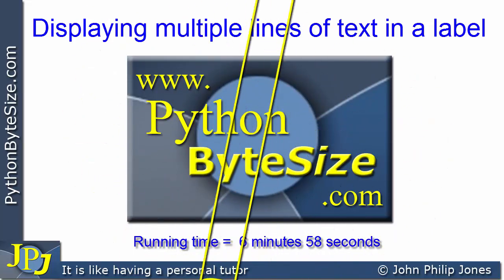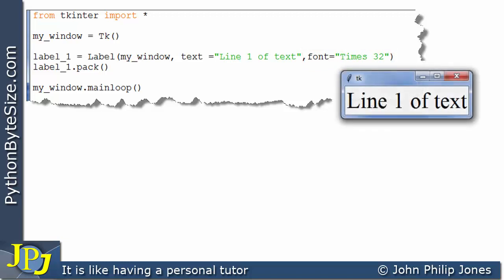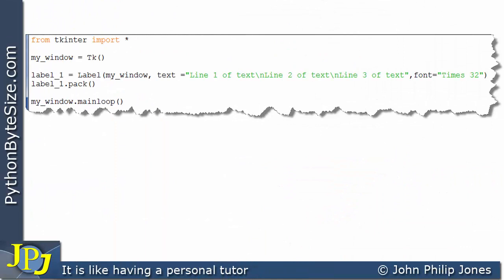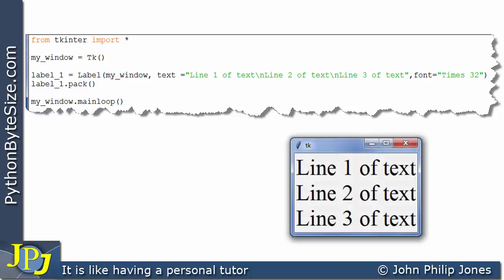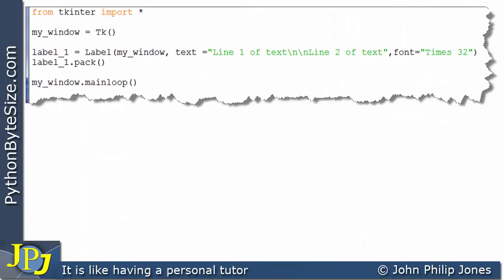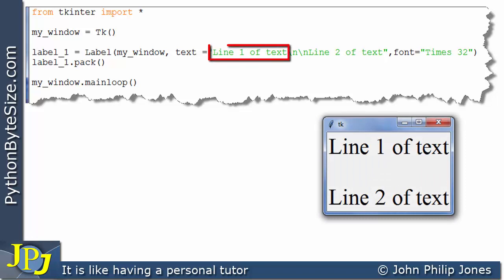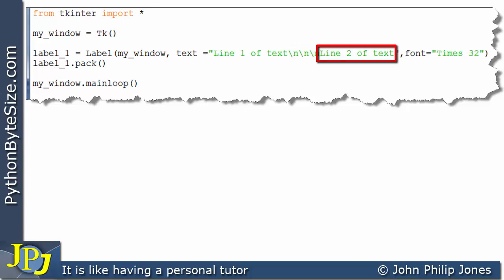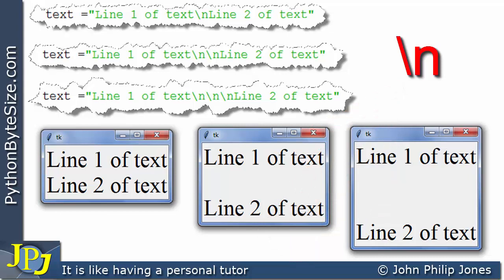Displaying multiple lines of text in a Python tkinter label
Looks at how '\n' allows for multiple lines of text to be displayed in a tkinter label.